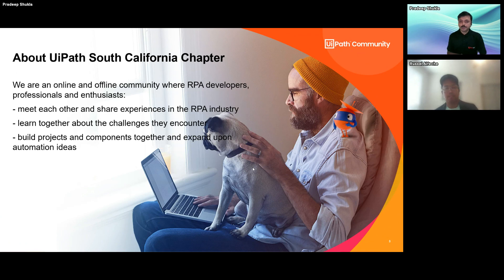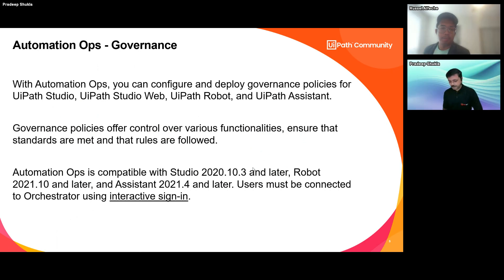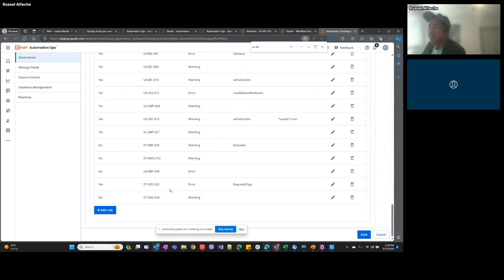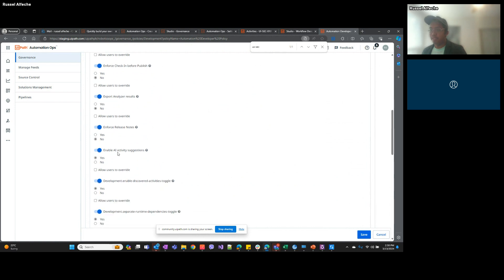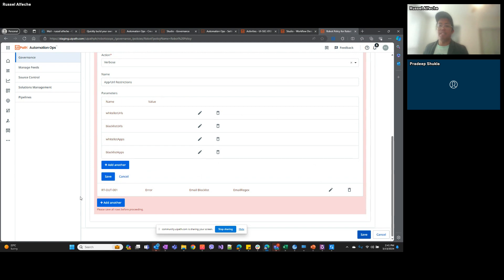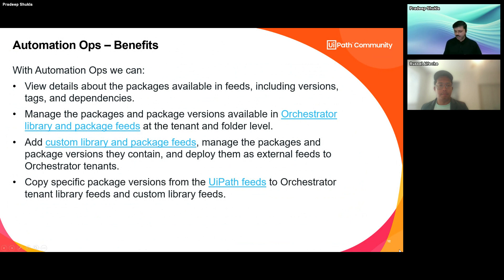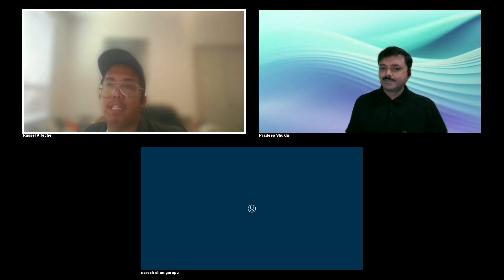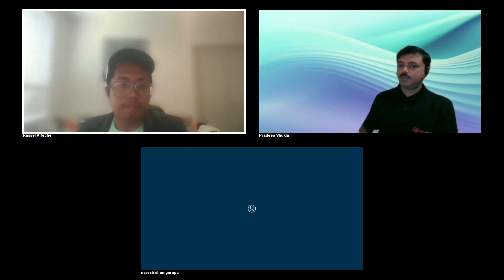Automation Ops Series: Session 2 - Governance for UiPath projects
Enable automation DevOps to quickly setup policies and package sources with a cloud-first, web-based solution.

Easily govern large deployments of the Studio Family products, as well as UiPath Assistant.

Session #2: How to define Governance for UiPath Projects

Governance
Feeds Management

'This session streamed live on March 13 , 2024, 14:00 PM PDT.